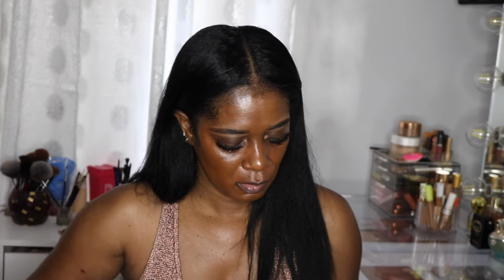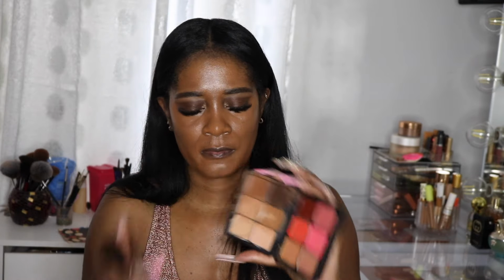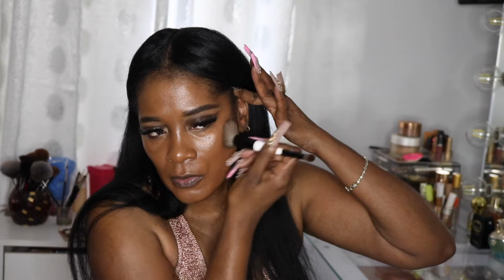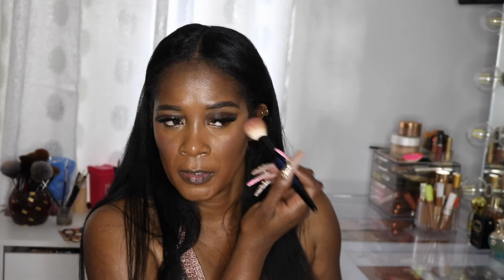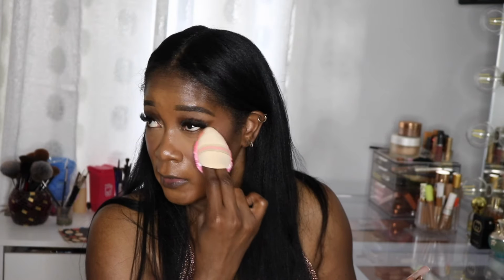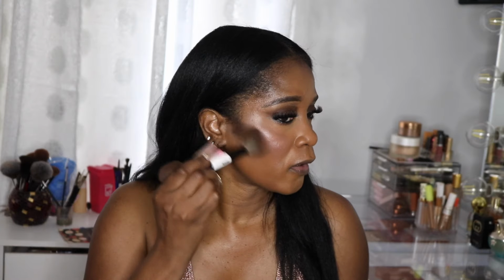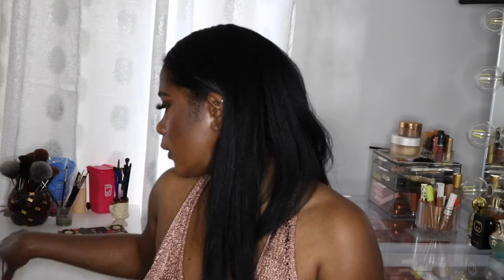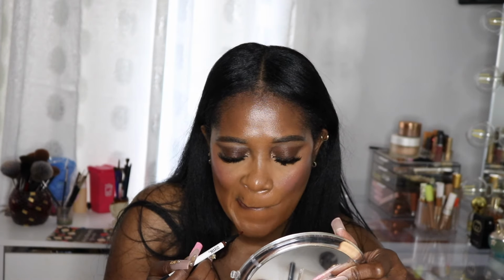GRWN Face Of The Week, Full Face Of Makeup Forever.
Hey guys, here's another face of the week featuring Makeup Forever products, hope you guys enjoy and don't forget to watch in 1080P.

Foundation references:
Nars Macao
Dior 5W
Tom Ford Shade and Illuminate 10.7 Amber
Ilia True Skin Serum SF11
Makeup By Mario Surreal Skin Foundation 21W

Products Used:

Milk Hydrogrip Glow Primer

Makeup Forever HD Stick Foundation, Y505

Makeup Forever HD Skin Face Essentials Full Face Cream Palettes, Palette 2,Tan to Deep and Palette 1, Light to Medium

Makeup Forever HD Skin Blush & Glow Longwear Cream Face Palette

Charlotte Tilbury Airbrush Finish Powder, Shade 2

Makeup Forever Artist Bronzer, So Sweet Expresso

Makeup By Mario Surreal Skin Soft Blur Setting Powder, Medium Dark Honey

Lips:

Make Up Forever Artist Color Pencil, Limitless Brown

Danessa Myricks Colorfix Matte, Vamp